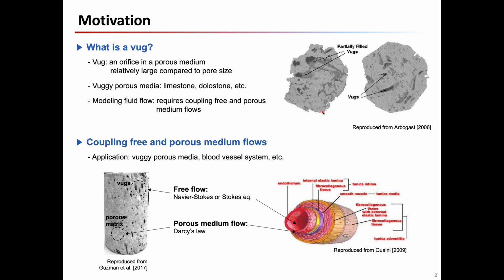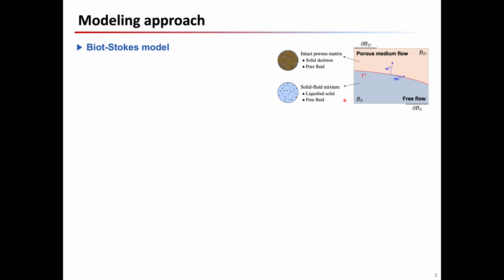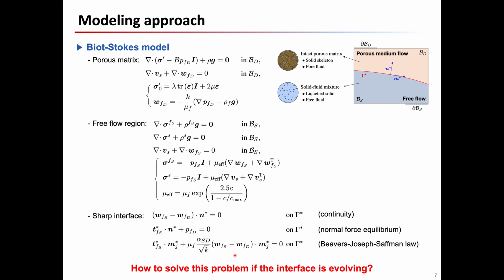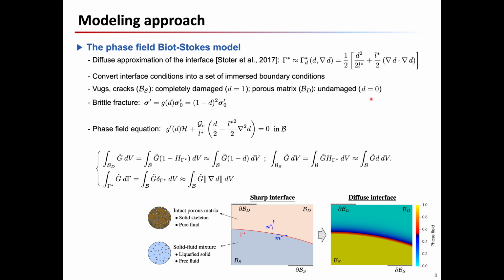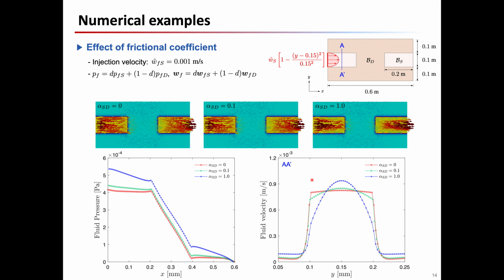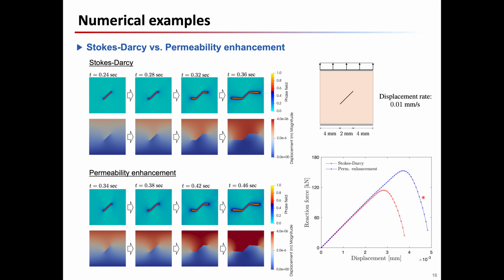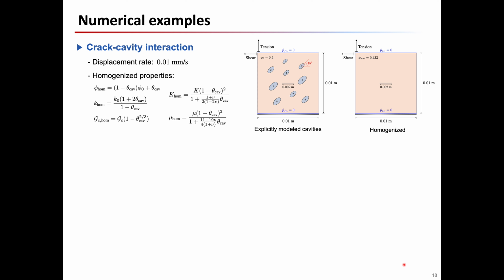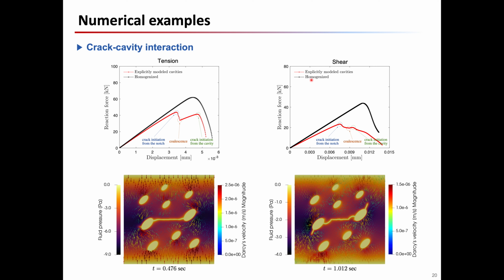EMI 2021: An immersed phase field model for fracture-induced Darcy-Stokes flow